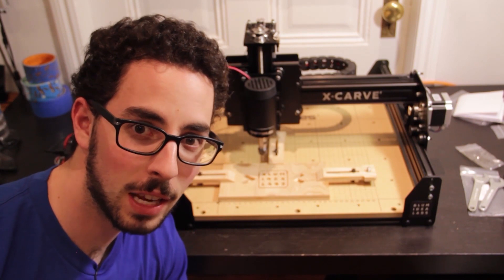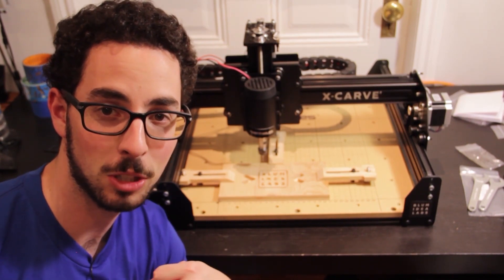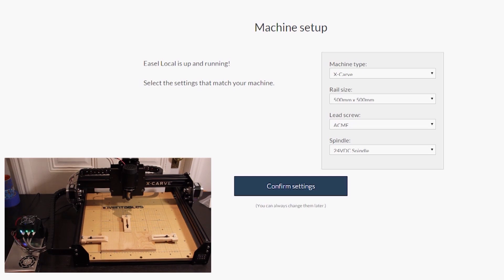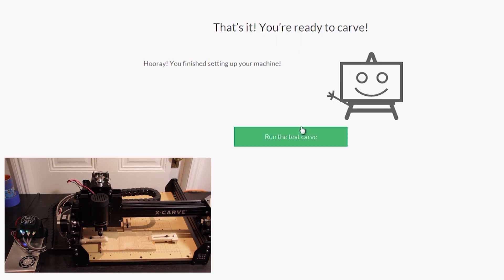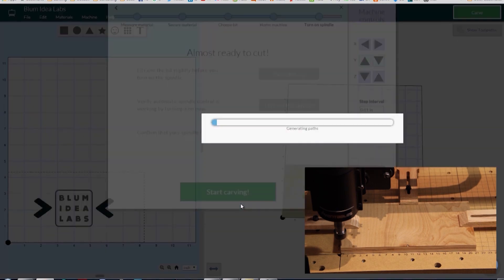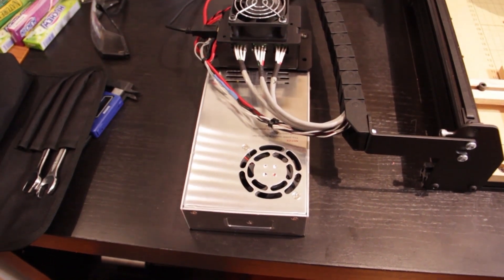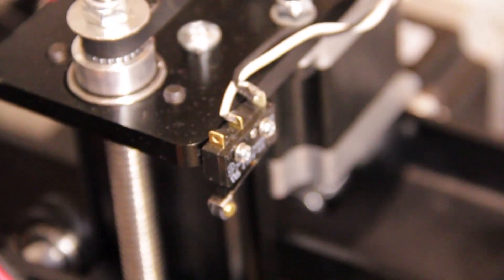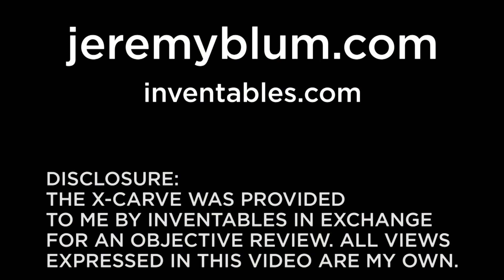X-Carve CNC Mill Build Log & Review